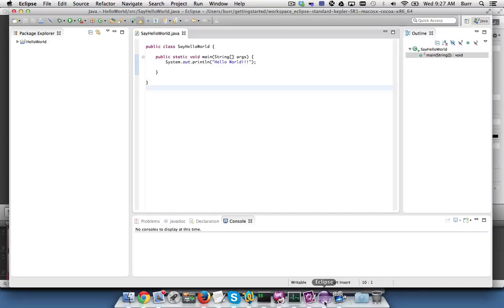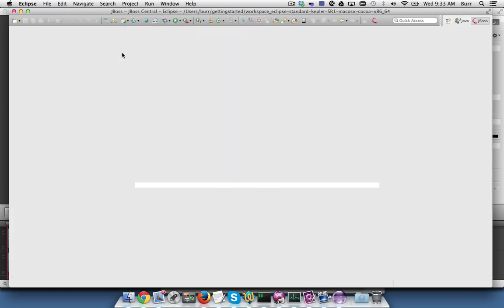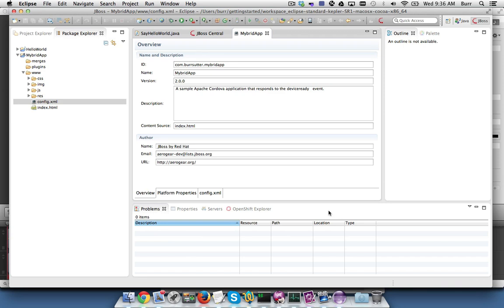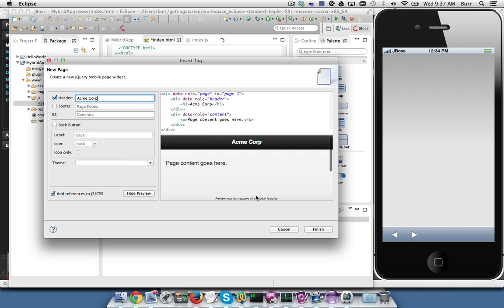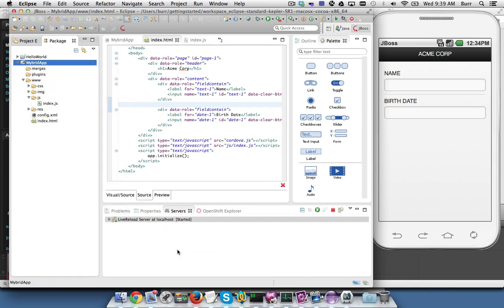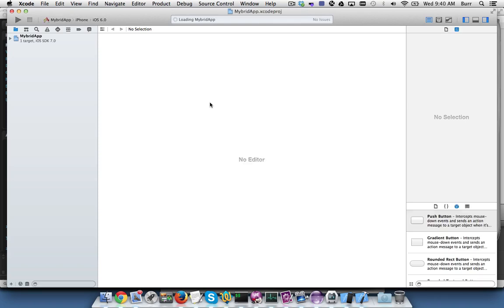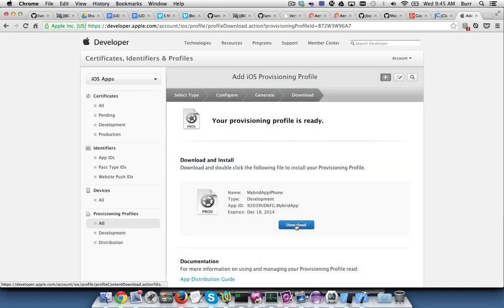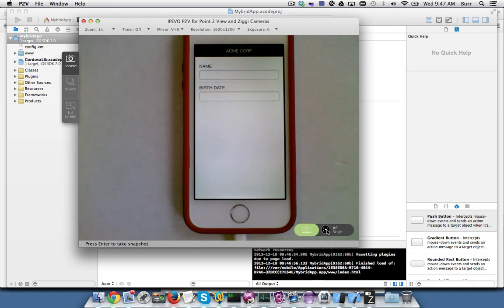Hybrid HTML5 Application Development with Apache Cordova (Phonegap) Part II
This video focuses on the installation of JBoss Tools from Eclipse Marketplace, then Hybrid Mobile Tools via JBoss Central and then walks you through a basic use of our Apache Cordova tooling, along with CordovaSim (Ripple) simulator. Finally, it carries through with the deployment to my iPhone 5S via XCode

I did edit out the various downloading/installing/waiting time